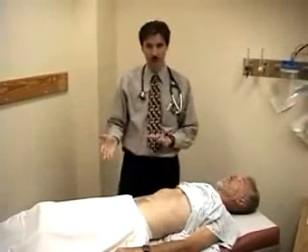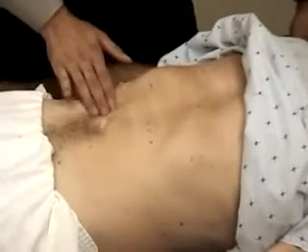abdomen inspection.flv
Abdomen inspection video.. how to palpate and locate for different structures in the andomen...